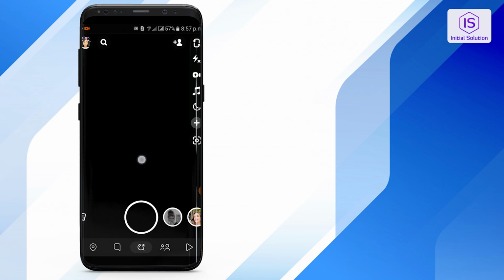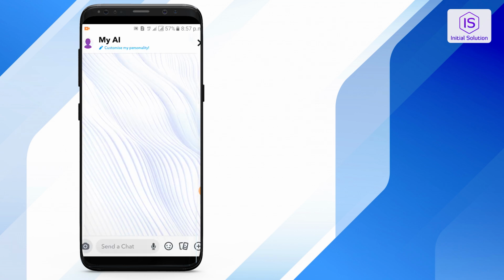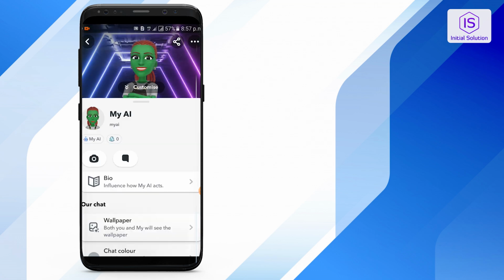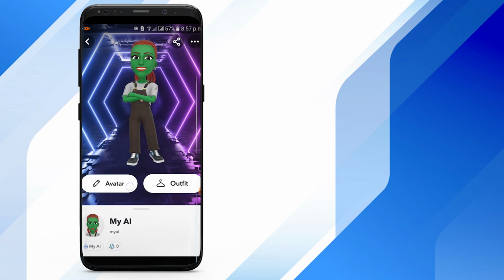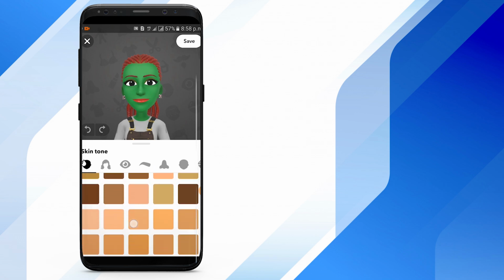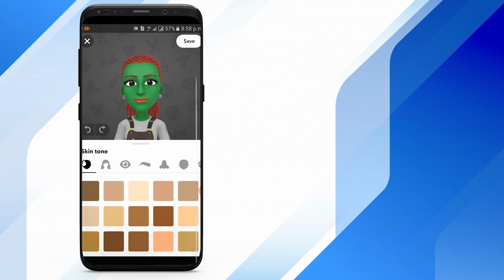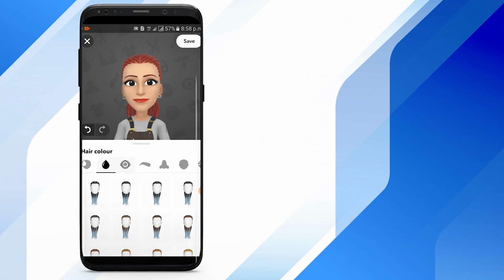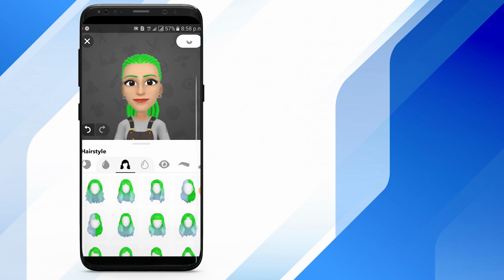How to Change Snapchat AI Gender: Quick Guide | Initial Solution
Want to explore different gender options on Snapchat's AI filters? In this quick guide, we'll show you how to change the AI gender settings on Snapchat and have fun experimenting with various looks.

📌 **Step-by-Step Guide:**

1. **Open Snapchat:** Launch the Snapchat app on your device and log in to your account if you're not already logged in.
2. **Access Filters:** Swipe left or tap on the smiley face icon to access Snapchat's filters and lenses.
3. **Find AI Gender Filters:** Look for AI gender filters among the available options. These filters may include options like "Male," "Female," "Non-Binary," and more.
4. **Select Gender Filter:** Choose the AI gender filter you want to apply by tapping on it. The filter should then be applied to your camera feed.
5. **Take Snap or Record Video:** Use the gender filter to take a photo or record a video with the selected gender appearance.
6. **Save or Share:** After capturing your snap or video, you can save it to your device or share it directly on Snapchat with your friends.

📖 **Chapters of How to Change Snapchat AI Gender:**
0:00 - Introduction
0:06 - Objective: Change Snapchat AI gender
0:15 - Open Snapchat app and tap on the chat icon
0:28 - Tap on "My AI" at the top
0:36 - Tap on "Customize" to access options
0:46 - Choose gender: Female or Male
0:57 - Customize AI: skin tone, hair color, etc.
1:11 - Save changes by clicking the save button
1:21 - Conclusion: Gender changed successfully